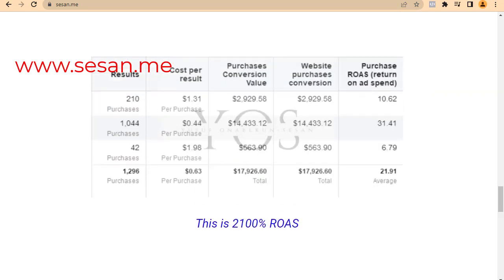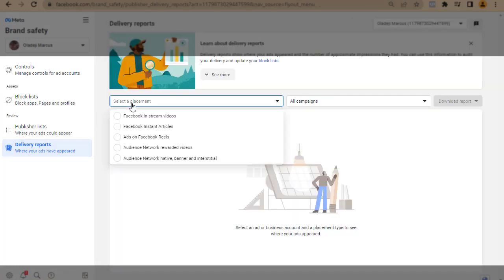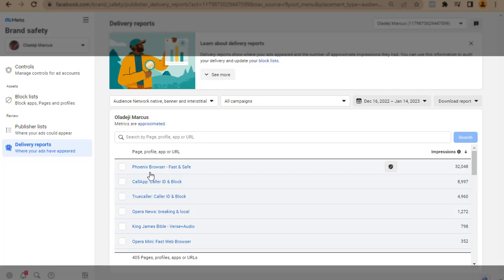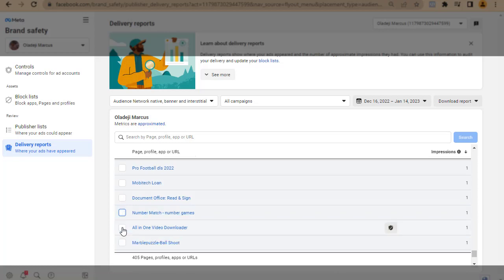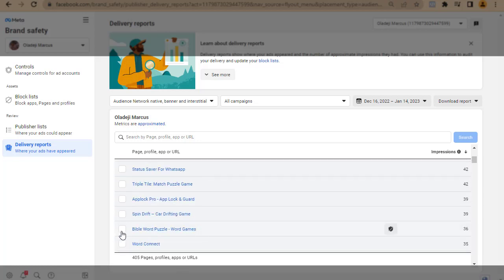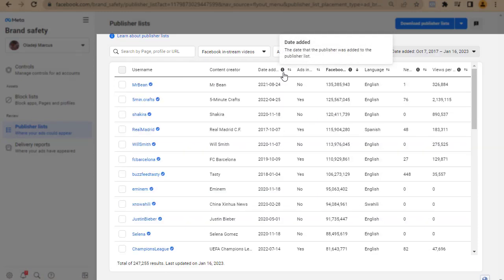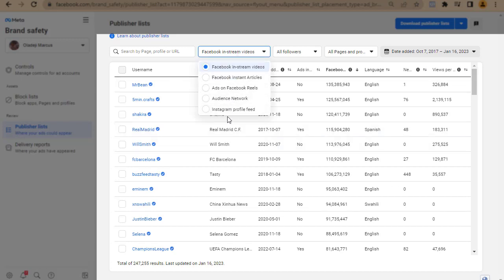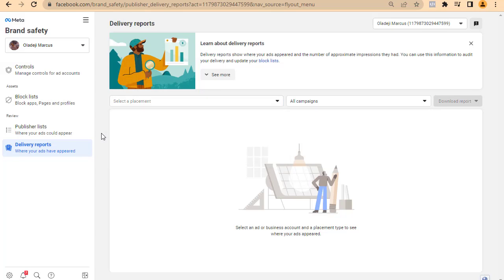Facebook Ads: Where Does Facebook Place Them?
Have you ever wondered where Facebook is really showing your ADS?

Here is a FREE tool within the Meta Business accounts where your Pages, Profiles etc are being shown including your Facebook & Instagram ads.

You might see Apps or things that you do not want your ads displayed on or even locations you will want to remove.

I use this video to show you how to get that done.

How To Create A Gameplan That Will Grow Your Business in 2023

BOOK A STRATEGY session with seasoned Facebook & Instagram ads specialist

Have issues with your Facebook or Instagram ads and you want a Professional 3rd eye look with the right solutions for better results?

Or just a few pointers when it comes to Facebook & Instagram advertising?